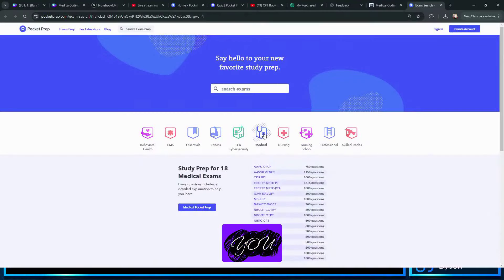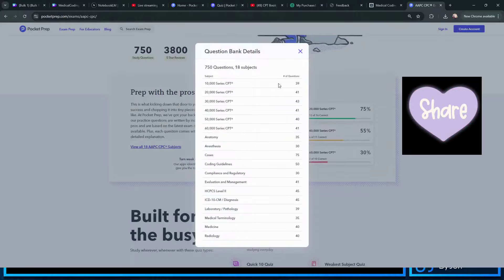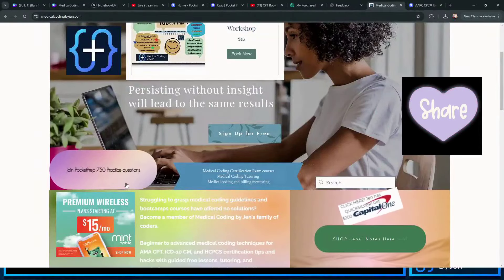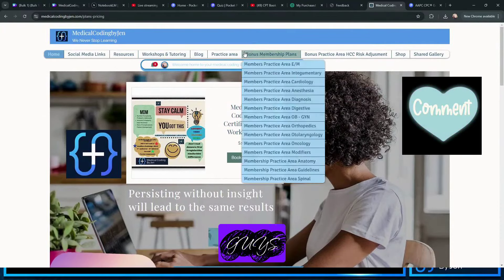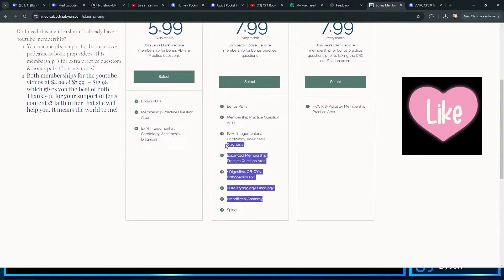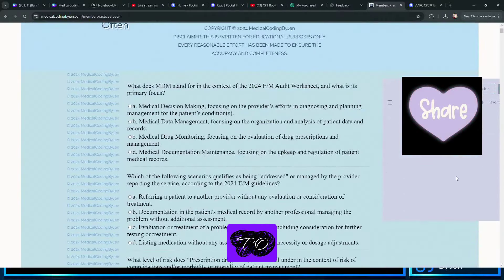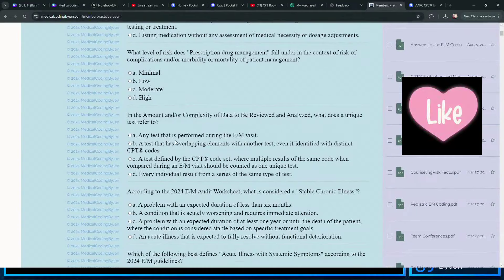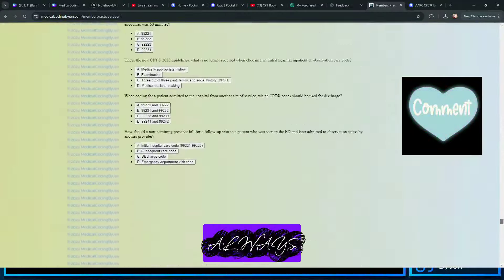Master Medical Coding with Our Comprehensive Practice Exams Access AAPC exam questions and bonus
CLICK HERE for 750 AAPC Practice questions with rationales & page numbers where the answers are! Click this LINK!

Mint Mobile Medicalcodingbyjen link
Let's lower our bills. $15 a month UNLIMITED cell phone plan that actually works in all areas better than Verizon!

Jen's Duck and Goose Practice question area

My advice:
- Process of elimination!!
- work on your speed
- Study sequencing
- Fix CPT sequencing issue
- Coding irregularities
- Similarities with possible answer
- Headers before CPT codes

TIP: Pause video-look up answer codes-Play video for question ONCE you have one-word differences/HEADERs-Pause to find your own answer to the question by SKIMMING question-Play video to get answer. MAKE NOTES beside codes of key terms or prob DX or scenarios to help.

Reminder I do 2 hours free lessons on YouTube

Medical Coding by Jen is a medical coding certification exam preparation expert that provides strategies to help you on your journey toward an in-demand career in the Medical Coding with ICD-10, HCPCS, & CPT Tutoring.

Fan mail can be sent:
MedicalCodingByJen
1628 E Southern Ave
Suite #8759

The credentials CPC®, CRC®, COC®, CPMA®, CPB®, CPPM®, CPCO®, are owned by the AAPC.
 Medical Coding by Jen does not own the rights to these credentials.

The US version of ICD-10, created by the Centers for Medicare & Medicaid Services (CMS) and the National Center for Health Statistics (NCHS), consists of two medical code sets—ICD-10-CM and ICD-10-PCS.